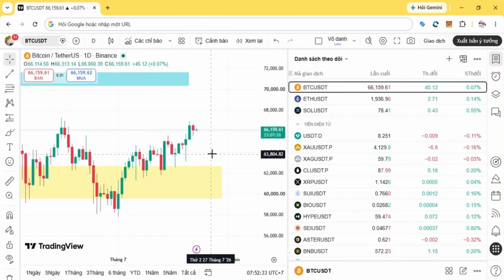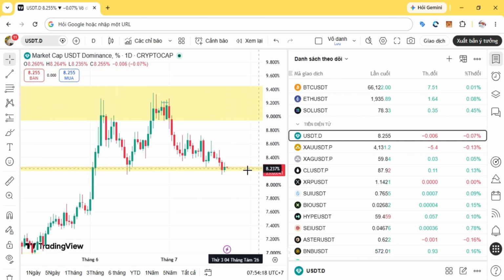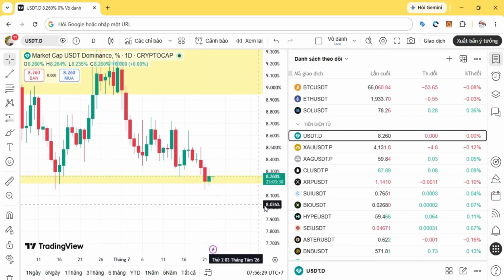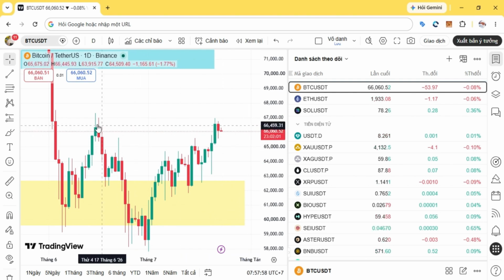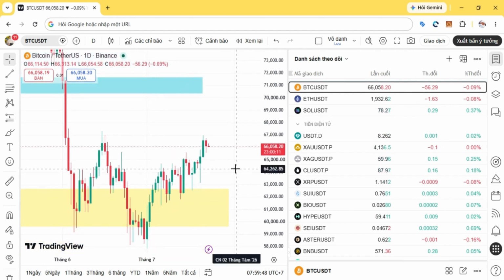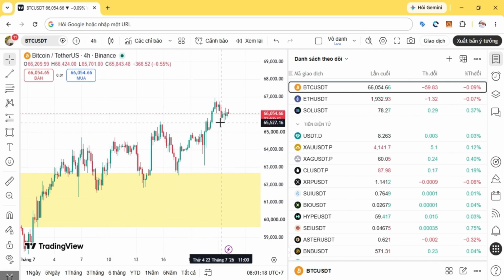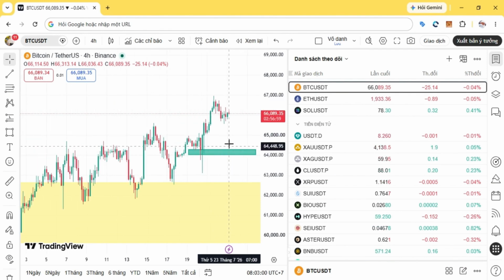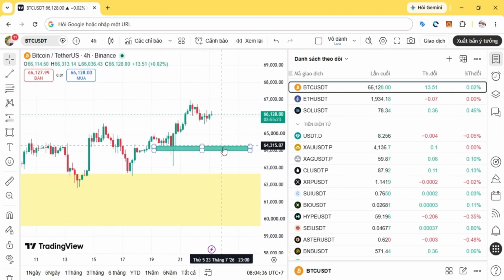Bitcoin Trading for Beginners | Entry Points, Take Profit & Stop Loss Explained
Learn Bitcoin trading step by step, including how to identify entry points, set take-profit targets, place stop-loss orders, and manage risk more effectively. This video is designed for beginners who want to understand practical BTC trading strategies in a simple and easy-to-follow way.
Welcome to Chartvora Markets.

This channel delivers daily technical analysis and educational market insights for traders and investors who want to understand the "why" behind every market move.

Every trading day, we analyze Bitcoin, Ethereum, major cryptocurrencies, Gold (XAU/USD), Silver (XAG/USD), Crude Oil, and other global financial markets using professional technical analysis.

Our videos focus on:
• Daily Long & Short market bias
• Price Action
• Smart Money Concepts (SMC)
• Market Structure
• Supply & Demand
• Liquidity Analysis
• Support & Resistance
• Volume Analysis
• Risk Management
• Trading Psychology
• Educational trading lessons

The goal is not simply to predict market direction, but to teach you how to analyze charts with logic, confidence, and discipline.

New analysis videos are published regularly to help traders stay ahead of market movements.

Read the Chart.
Understand the Market.

— Chartvora Markets